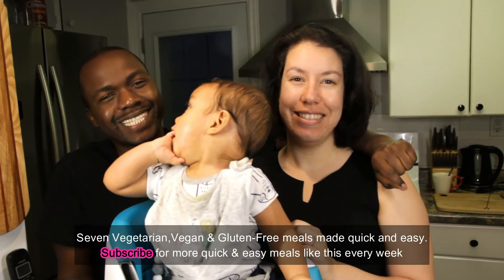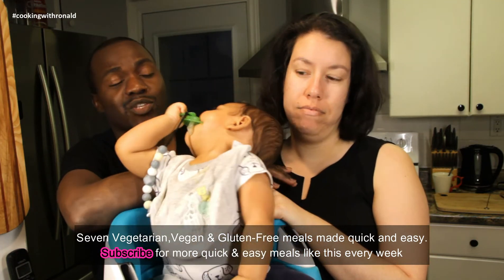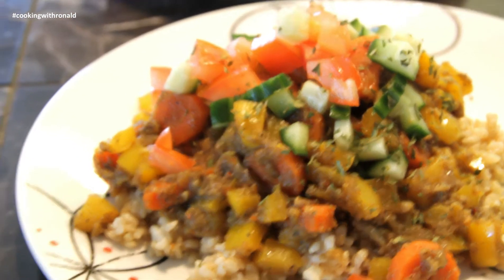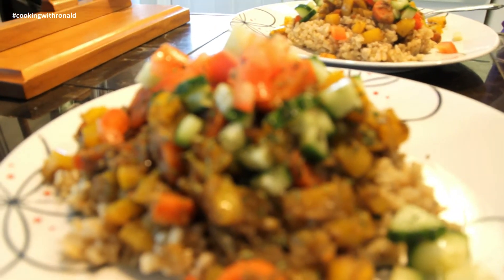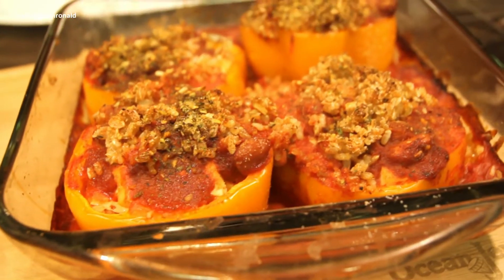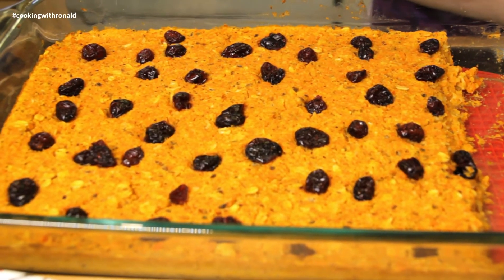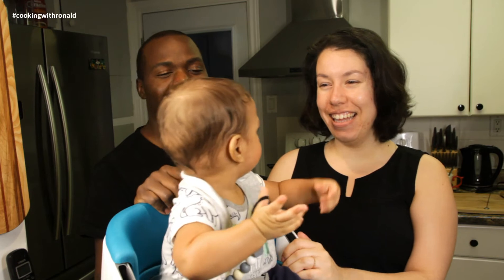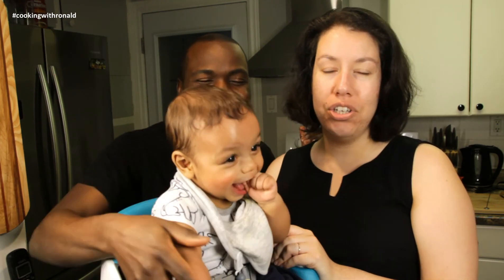Seven Vegetarian, Vegan & Gluten-Free Meal Ideas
Dish 1:
Porridge- Corn Flour with Almond Milk (optional)

Dish 2:
Potatoes & Peanut Sauce

Dish 3:
Brown Rice, Mushrooms, Carrots, Sweet Bell Pepper, Onion, Cucumber, Tomatoes
Spices: Italian, Roasted Garlic Pepper & Dried Parsley

Dish 4:
Salad- Iceburg Lettuce, Carrots, Sliced Apples, Cucumbers, Sunflower Seeds & Dried Cranberry

Dish 5:
Stuffed Peppers- Sweet Bell Peppers, Tofu, Beans, Brown Rice & Tomato Sauce
Seasonings: Italian, Roasted Garlic Pepper, Onion

Dish 6:
Cabbage, Apple & Carrot with Vinegarette
Seasonings: Salt & Italian

Dish 7:
Red Lentil Loaf- Red Lentil, Mushroom, Onion, Gluten-Free Rolled Oats, Carrots & Dried Cranberries paired with Brown Rice & steamed Broccoli
Seasonings: Italian & Roasted Garlic Pepper

Recommended   Equipment:
- Knife
- Cutting Board
- Measuring Tools
- Pot
- Strainer
- Bowl

I will be posting a minimum of two recipes each week plus more ideas to help with the meal.

Previous Videos:
-Vegetable Stock- Homemade